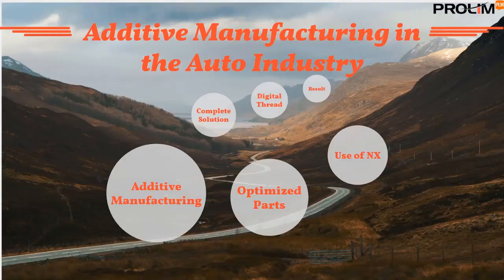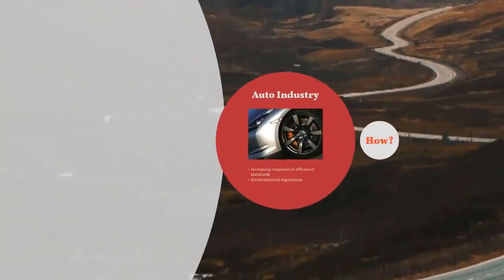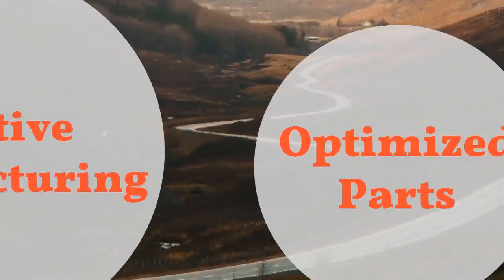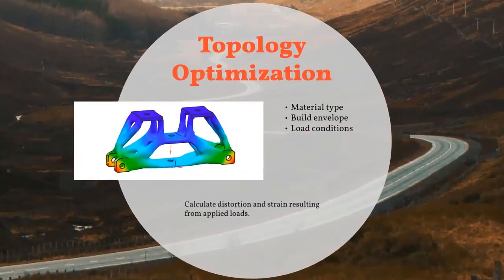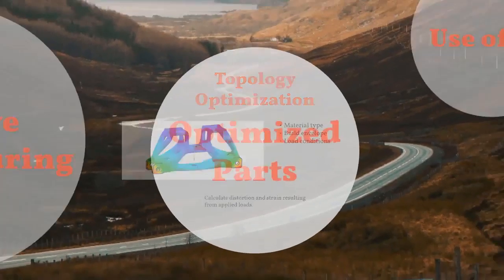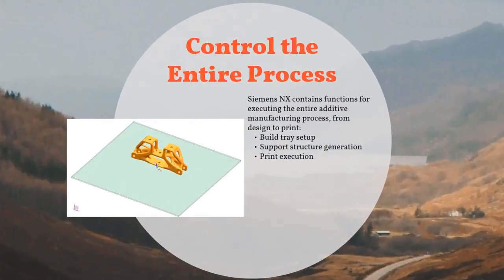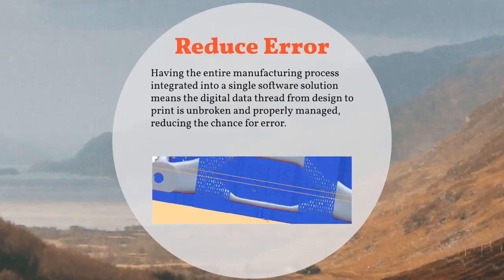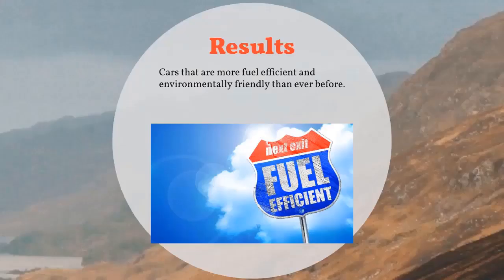Industry Update NX Additive Manufacturing, and the Automotive Industry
Because of environmental regulations, automotive companies need to make cars more fuel-efficient—they need to make cars lighter. How? Additive manufacturing. And NX.